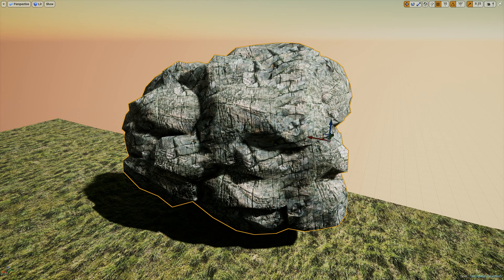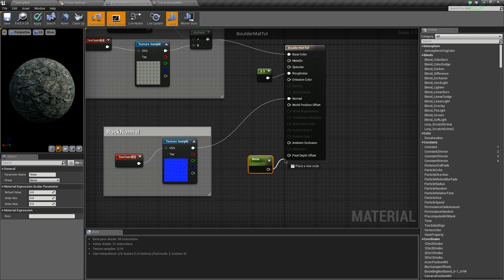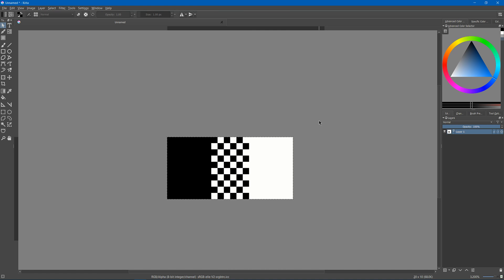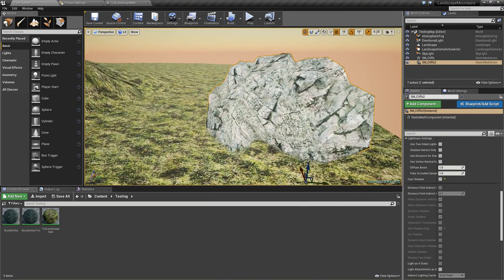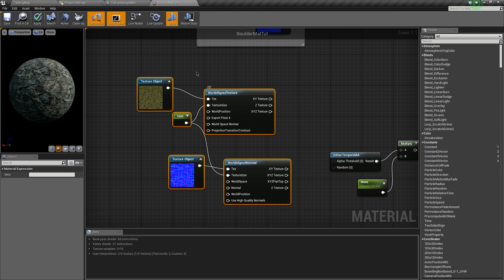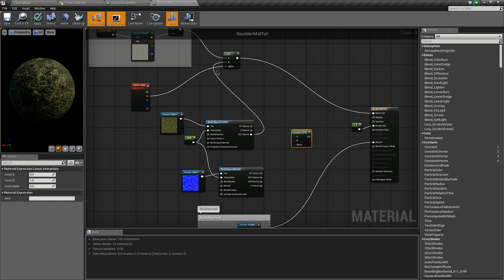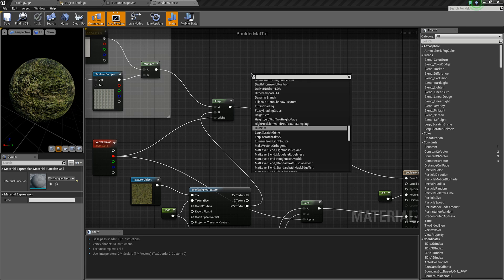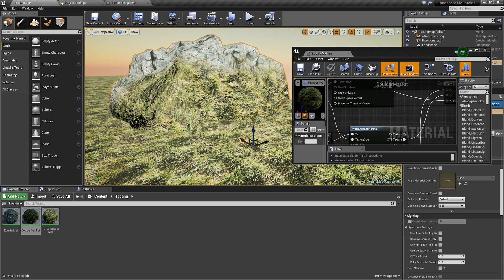UE4: Blending Meshes With Landscapes (or other meshes)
How to use dithering and pixel depth offset and/or vertex colors to blend static meshes with landscapes (or other meshes) in Unreal Engine 4.

This video uses assets from the Epic Landscape Mountains demo.